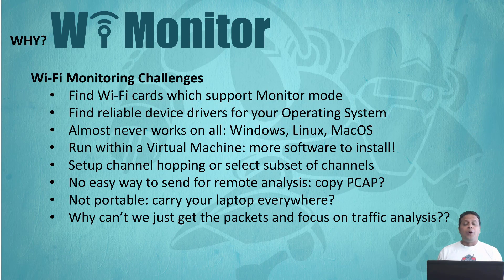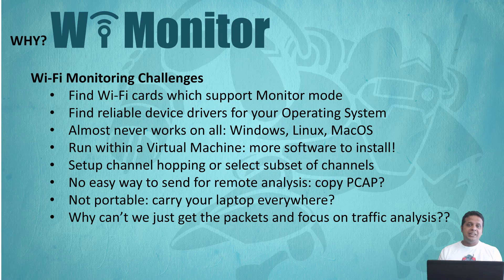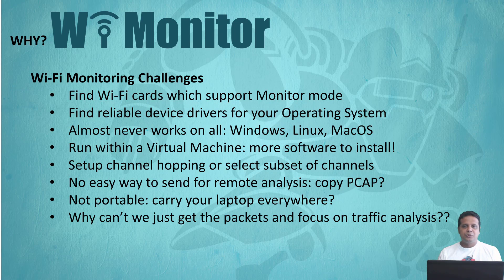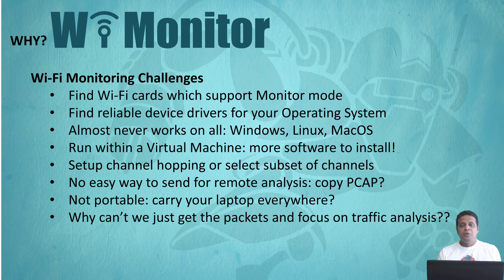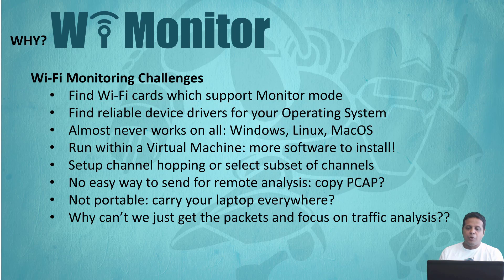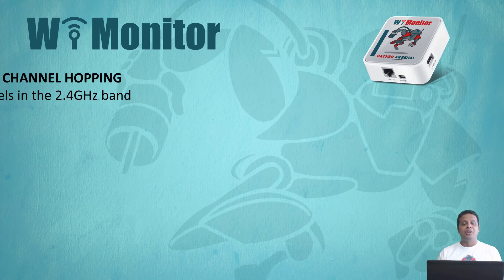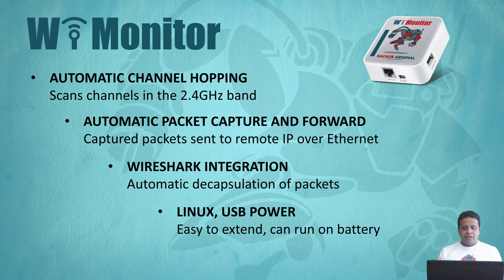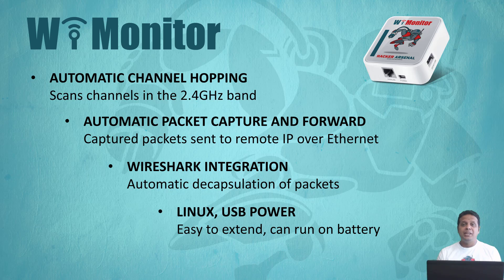WiMonitor: Introduction - Hacker Arsenal